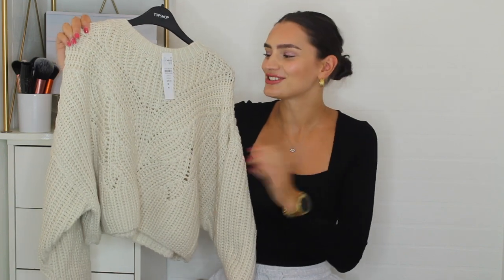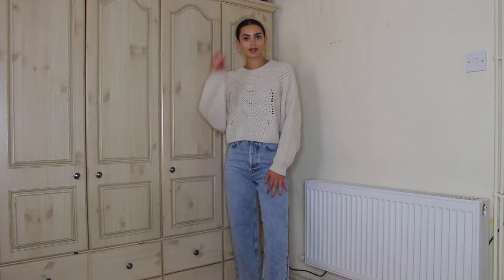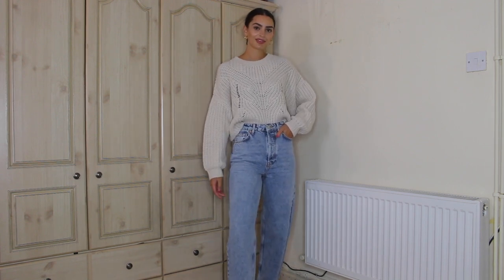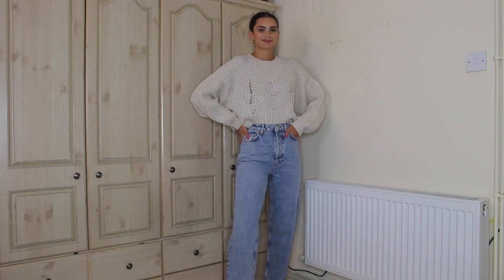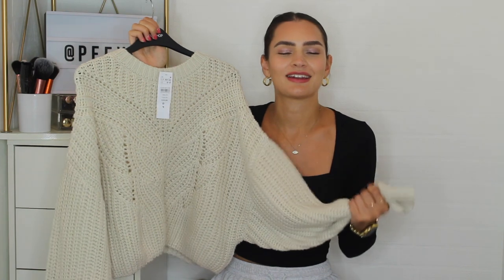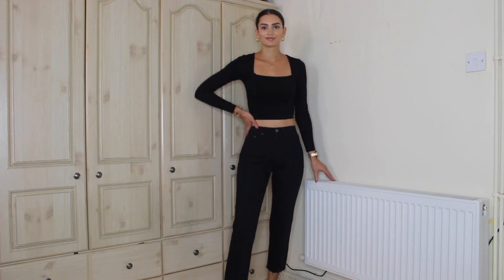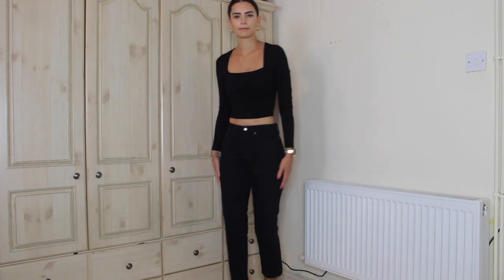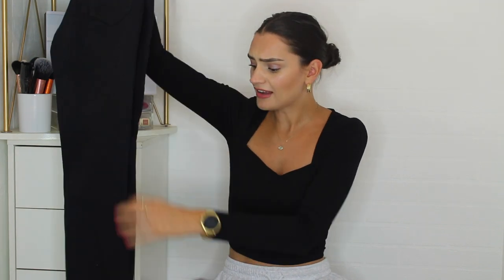Topshop Haul (20% off students!) Autumn/Fall 2020 | Peexo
Welcome to Autumn Haul Week! I haven't done a haul week in a long time so I thought what better time than the start of Autumn to share my transitional picks from the high street. Starting with a Topshop try on haul!

Affiliate links are marked with [*]. Items sent to me are marked with [pr product].

AMAZON STORE